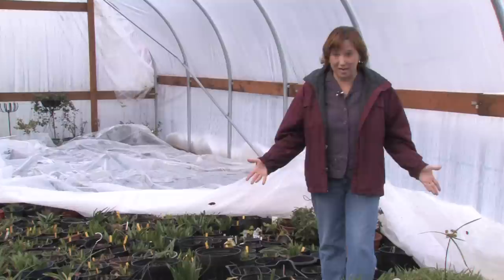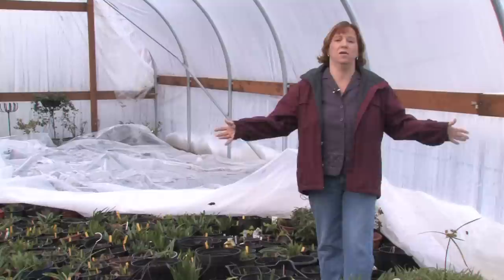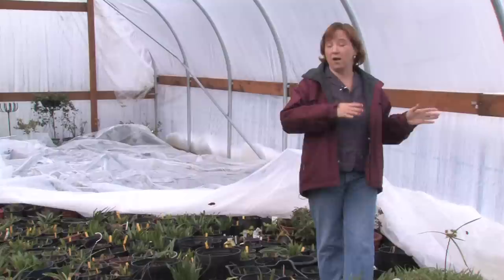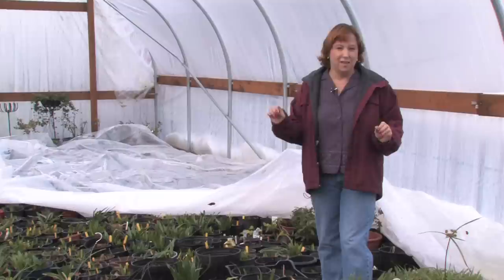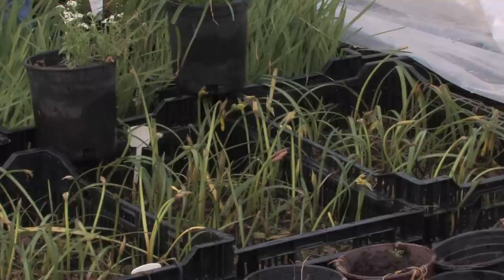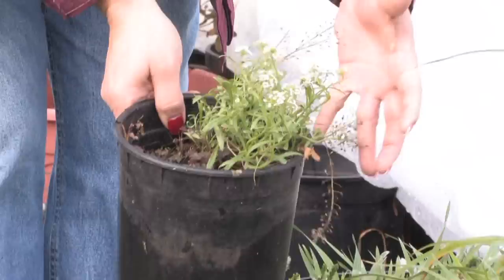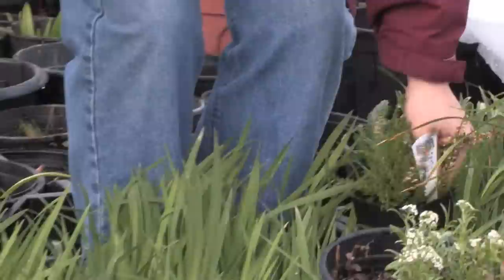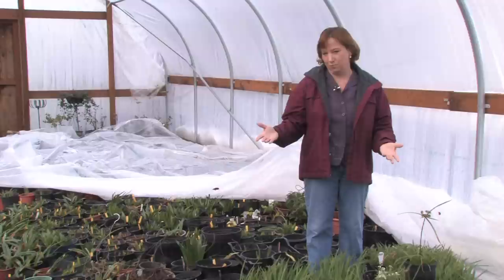Gardening Lessons : How to Grow Flowers in a Greenhouse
Growing flowers in a greenhouse is a great way to save the plants through the winter season, as just an extra layer of plastic draped over the most tender plants can save them. Use a greenhouse to grow a variety of off-season plants with advice from a sustainable gardener in this free video on gardening.